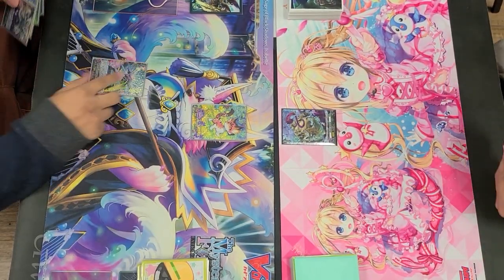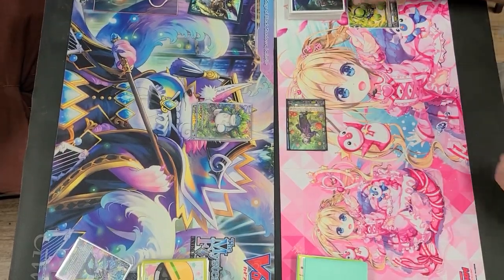Magnolia vs Granfia (Standard) Cardfight Vanguard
And so begins the Set 9 content...